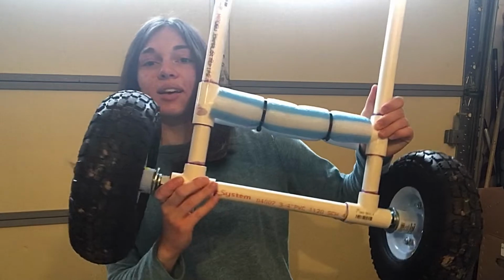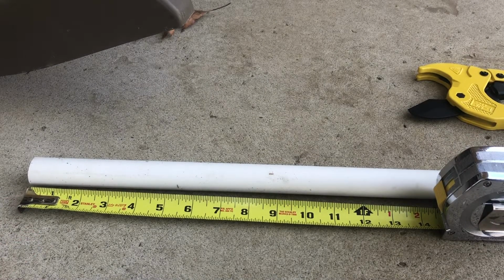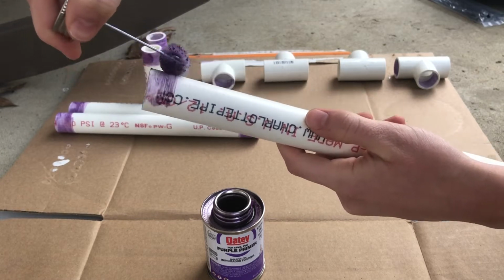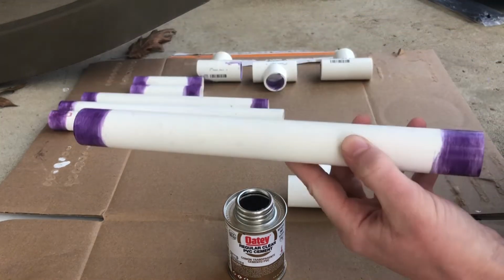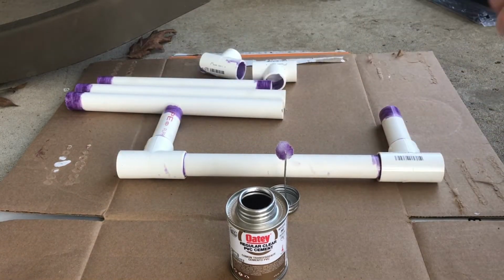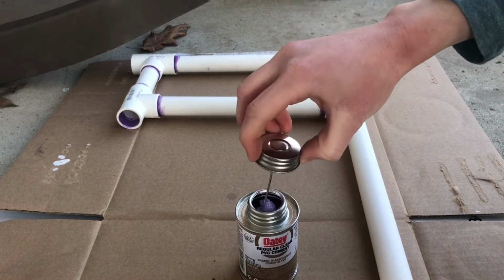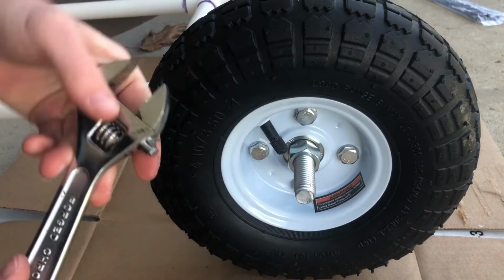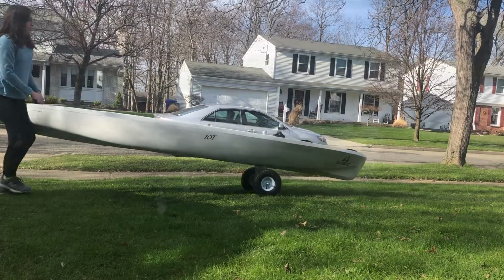How To Build a Kayak Cart For Under $50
Hey everybody! In this video, I show you how I made a kayak cart out of PVC pipe, T connectors and some hardware. This cart was super easy to make and the materials were very affordable. If you're looking for an easy DIY project for your kayak, you should definitely give this cart a try!